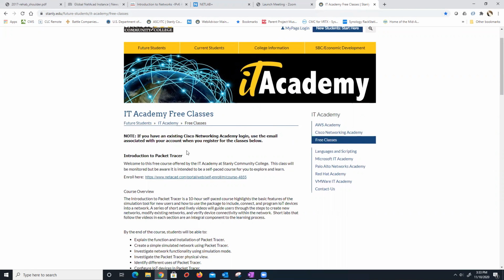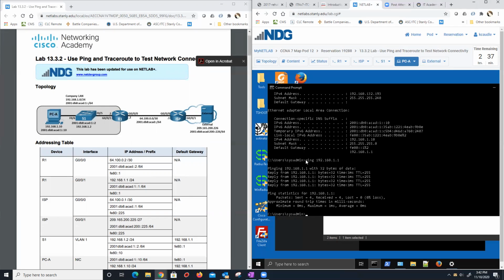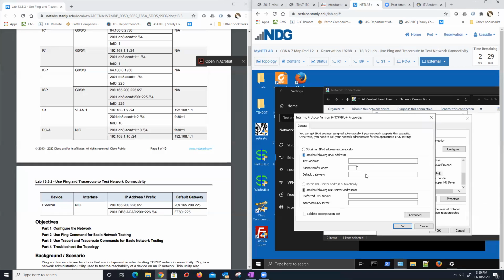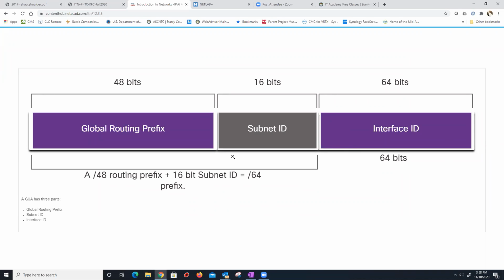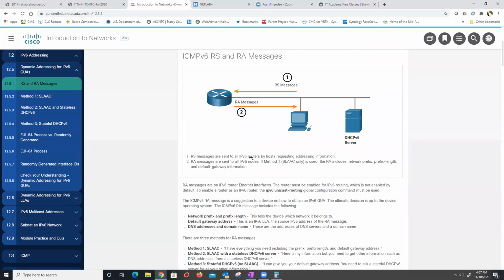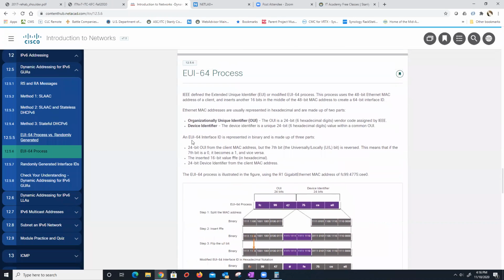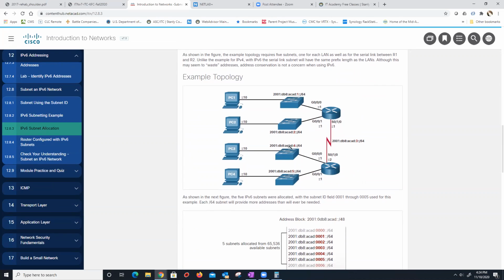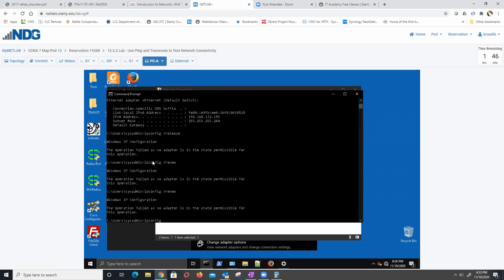ITC ITN Class Meeting November 10, 2020